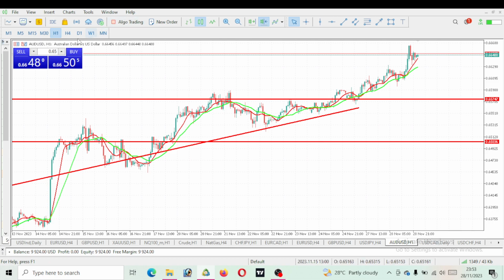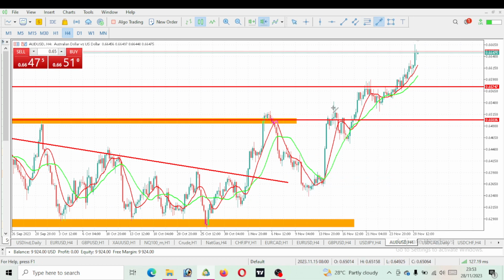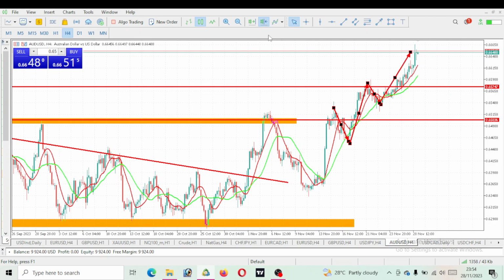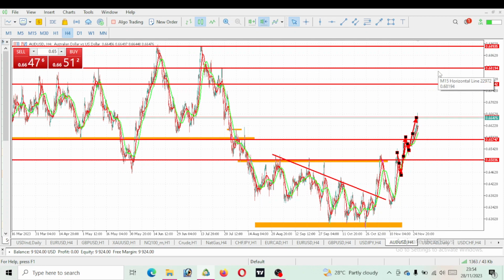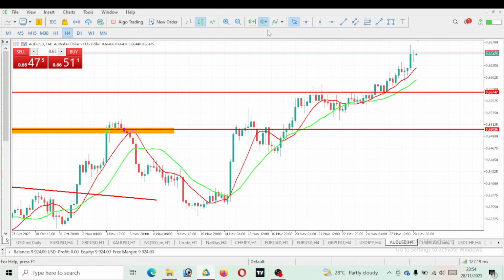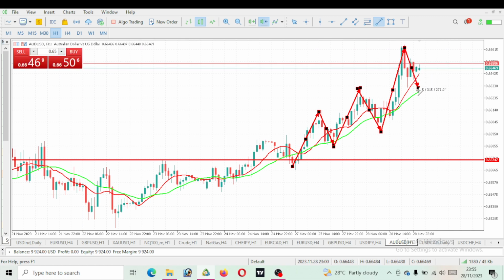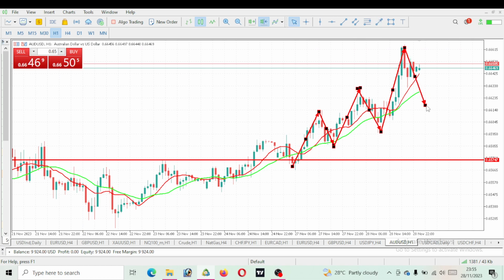AUDUSD Analysis Today | NOVEMBER 29 2023 | AUDUSD Forecast | AUD/USD Technical Analysis